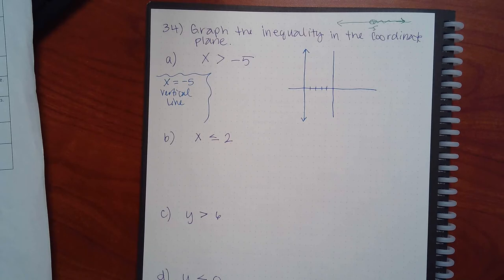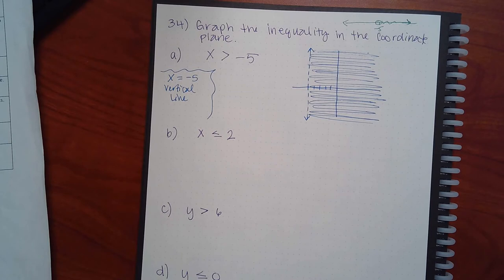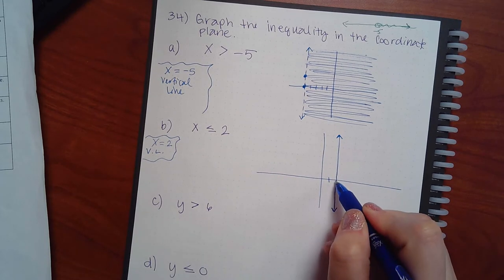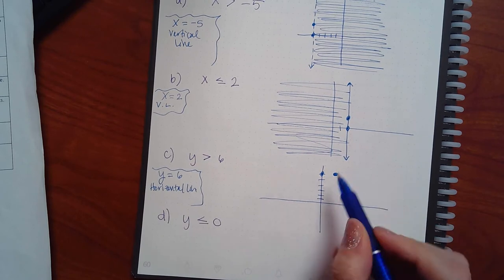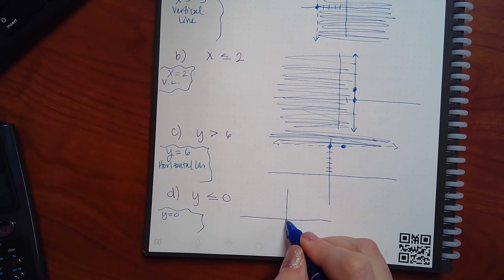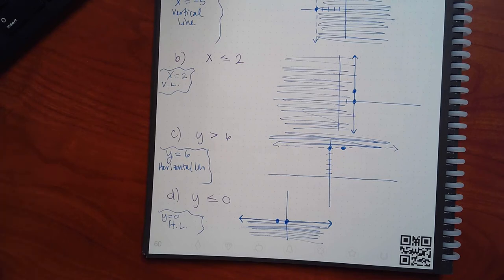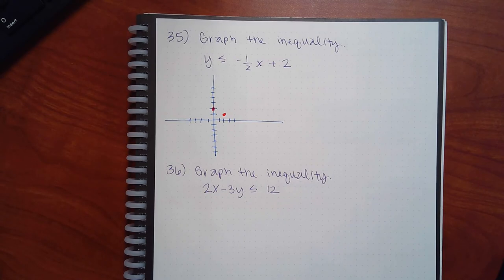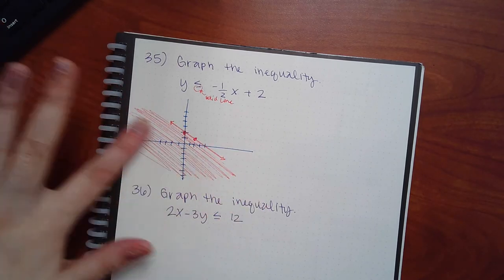Mod 7 Graphing Inequalities